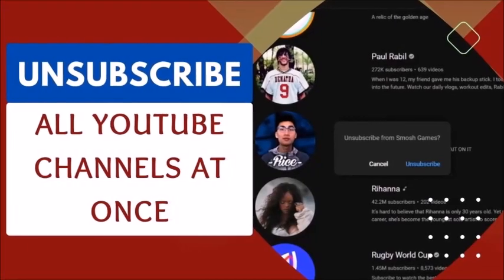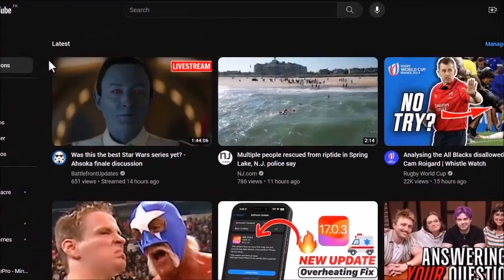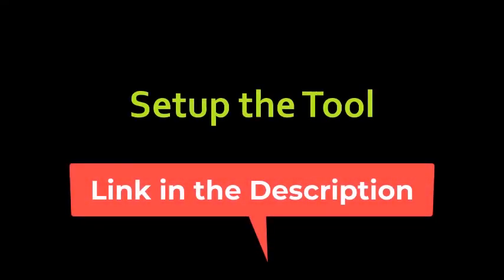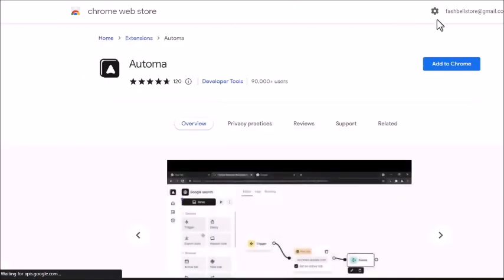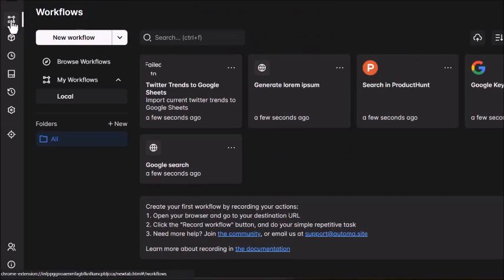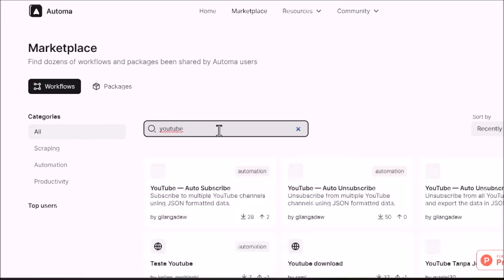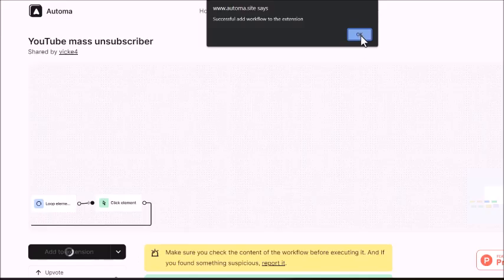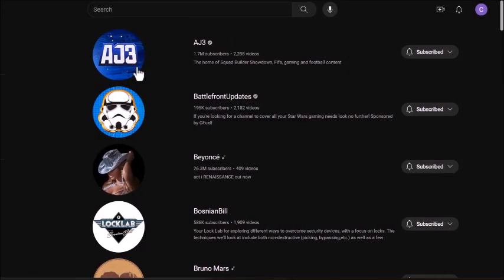Say Goodbye Effortlessly Unsubscribe from All YouTube Channels with One Click!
●▬▬▬▬▬▬▬▬▬▬▬ஜ۩۞۩ஜ▬▬▬▬▬▬▬▬▬▬▬●
●▬▬▬▬▬▬▬▬▬▬▬ஜ۩۞۩ஜ▬▬▬▬▬▬▬▬▬▬▬●